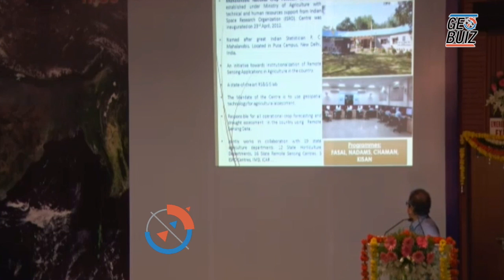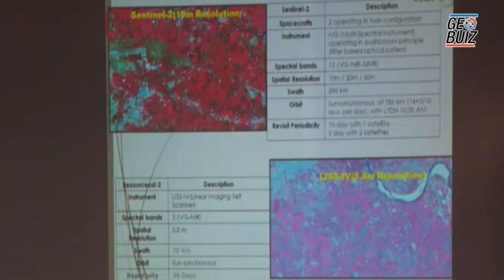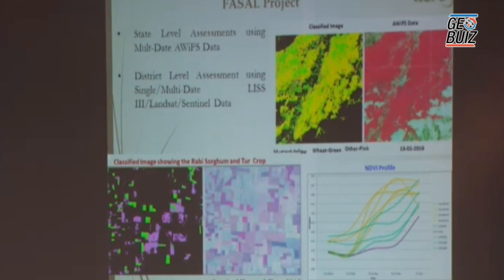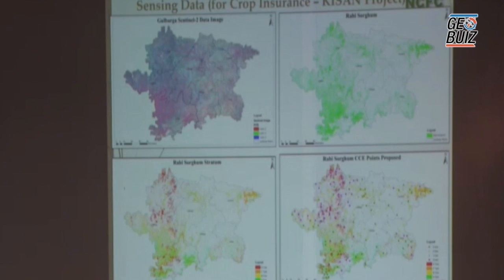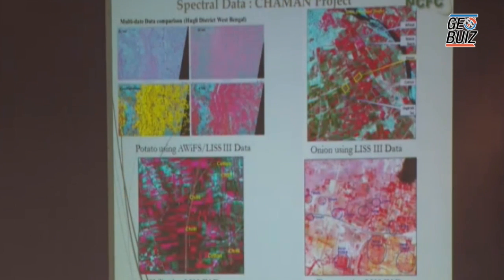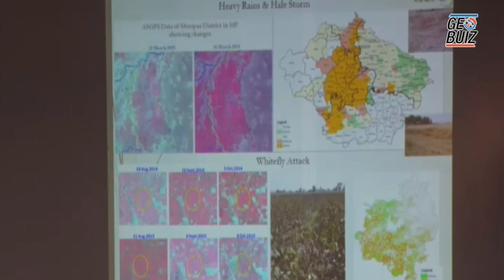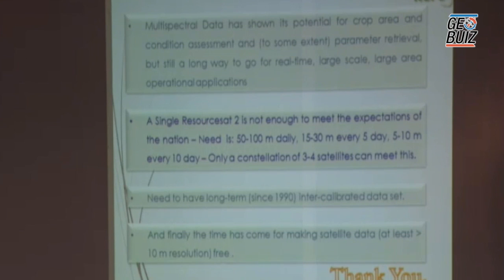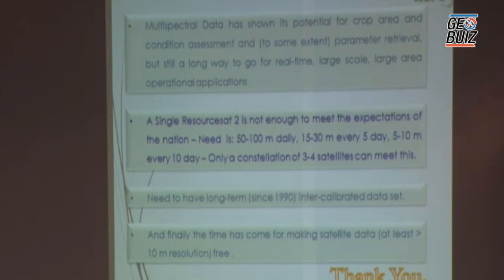Usage of Multispectral data for crop forecasting, horticulture and crop insurance applications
Dr. S.S. Ray
Director, MNCFC